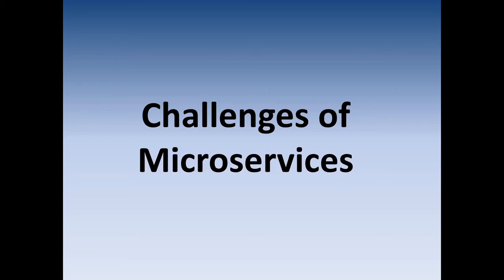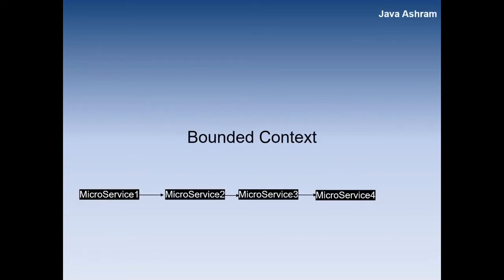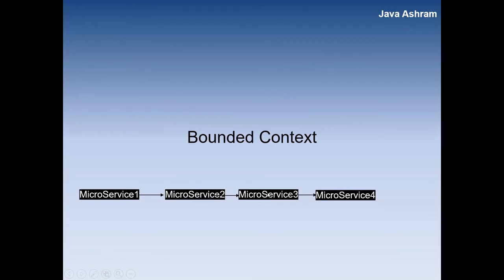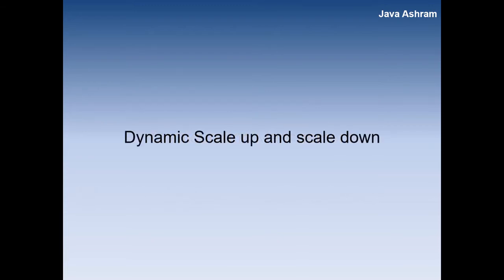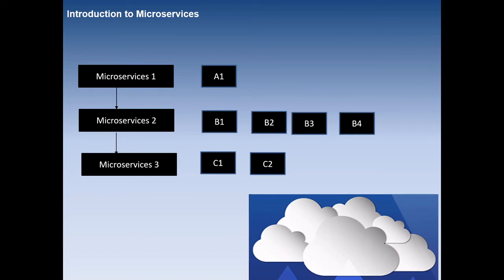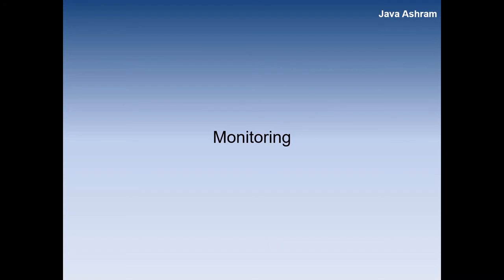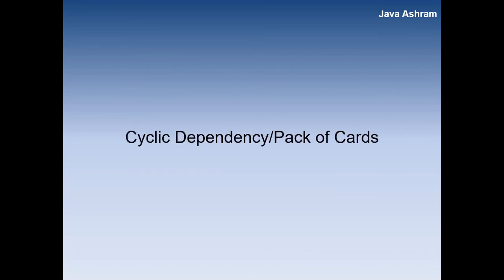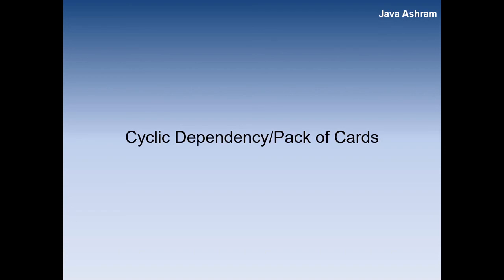Steps: 00-02 Challenges with MicroServices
Steps: 00-02 What are the challenges Team face while developing Micro services.